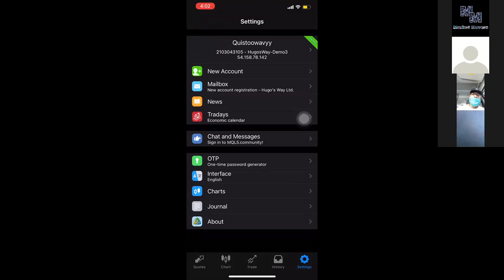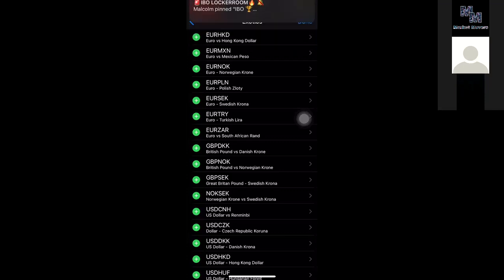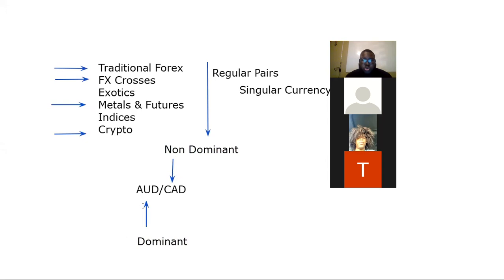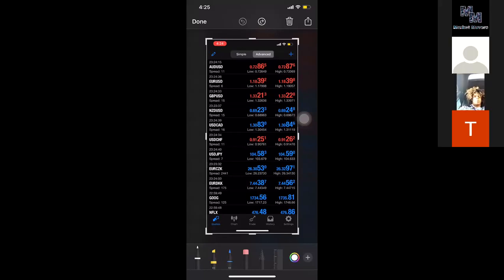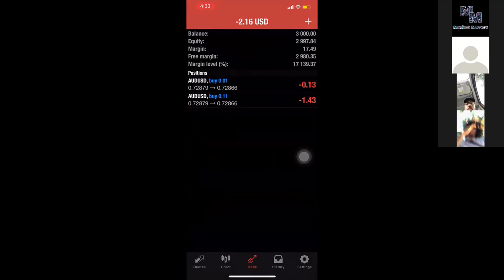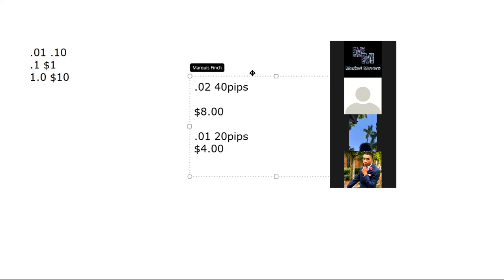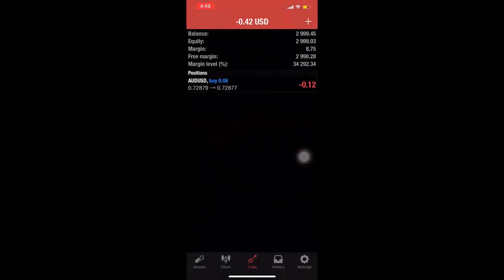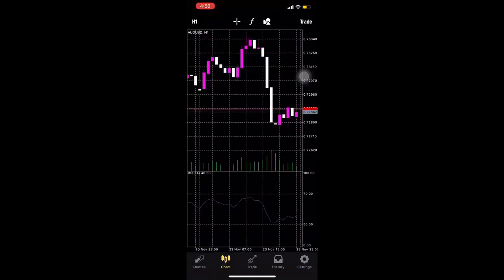MT4 Training with Platinum Leader Marquis Finch (Ig:thehypementor)